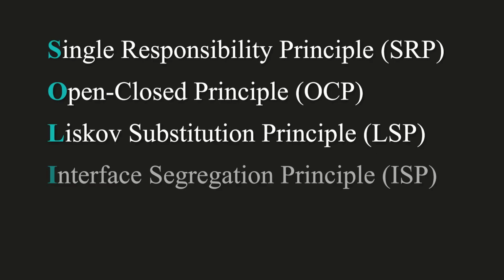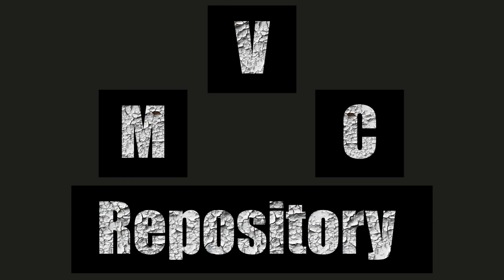How The MAD Engine Improves Code Quality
In this video, I explain how Model Automated Development and The MAD Engine can increase the quality of your source code, relative to conventional approaches of using design patterns such as Model View Controller (MVC) and the SOLID principles, regardless of whether it's C#, Typescript, Python, Java, JavaScript or any other object-oriented language.

Links